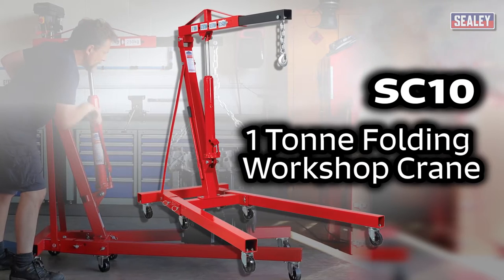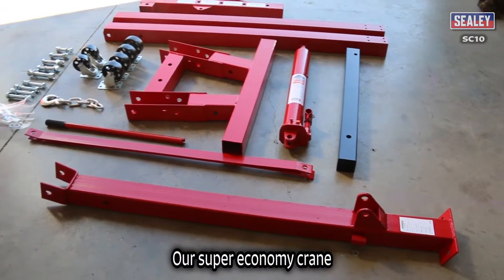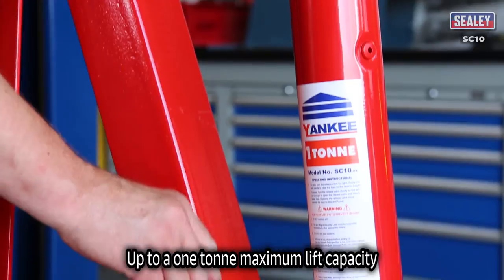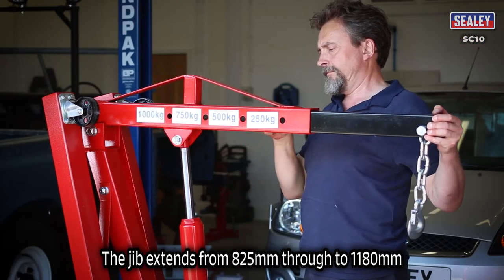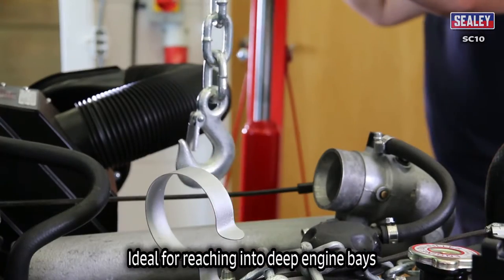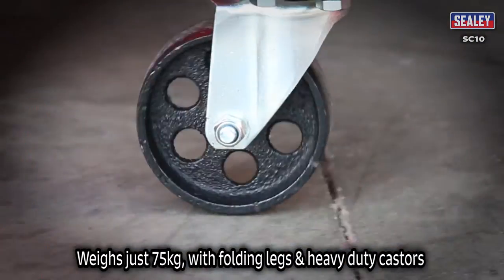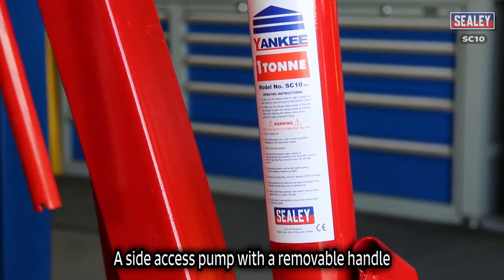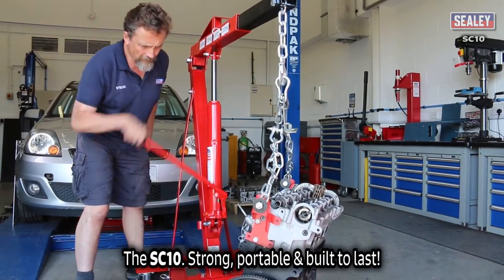Sealey SC10 Folding Engine Crane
The Sealey SC10 Folding Engine Crane is designed to make your engine maintenance and repair tasks a breeze. With its impressive one-tonne maximum lift capacity, this crane is capable of handling heavy loads with ease.

The extendable jib can reach from 825mm to 1180mm - perfect for reaching into deep engine bays, allowing you to access those hard-to-reach areas with precision and ease. No more struggling to manoeuvre around tight spaces or limited clearance!

Transportation and storage are made incredibly convenient with folding legs and heavy-duty castors. When not in use, simply fold the legs for a compact and space-saving storage solution. The robust construction ensures durability and longevity, making it a reliable companion for your engine lifting needs.

Whether you're working on a personal project or running a professional garage, the Sealey SC10 Folding Engine Crane is your go-to solution. It combines strength, portability, and longevity to provide you with a reliable and efficient lifting experience.

SEALEY SOCIALS! - Follow/Sub 🔽